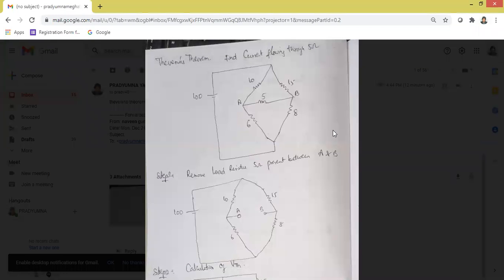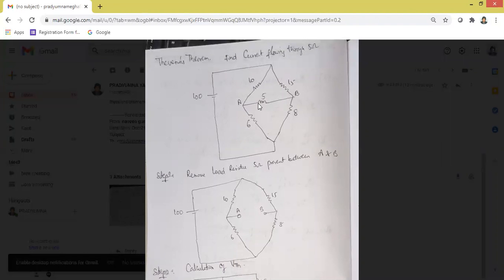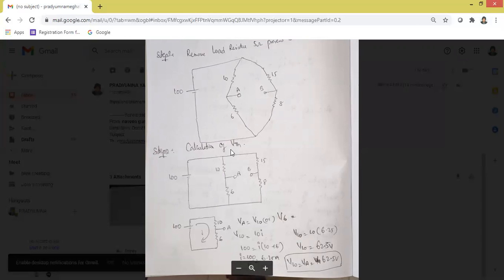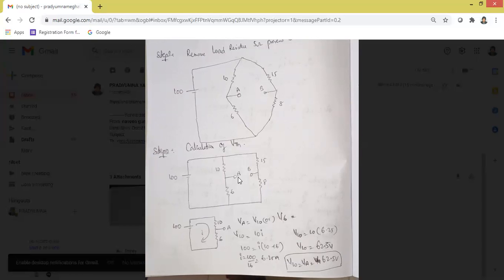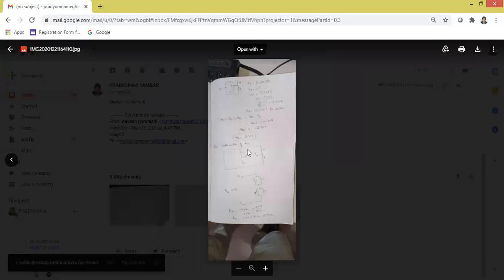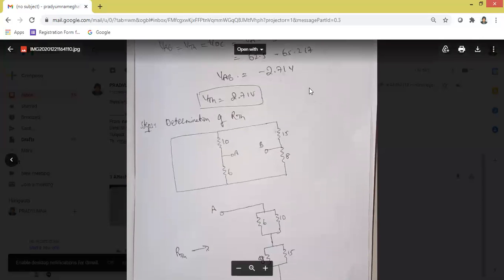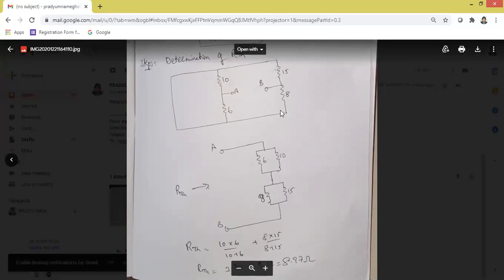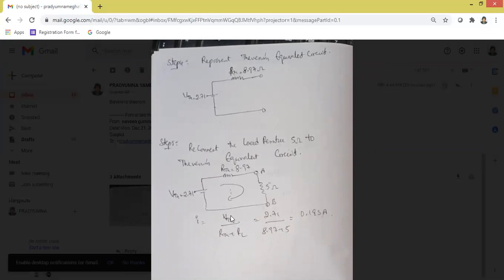Problem on Thevenin's Theorem